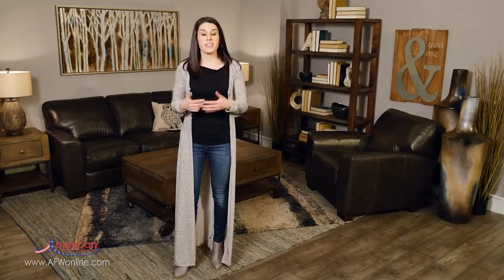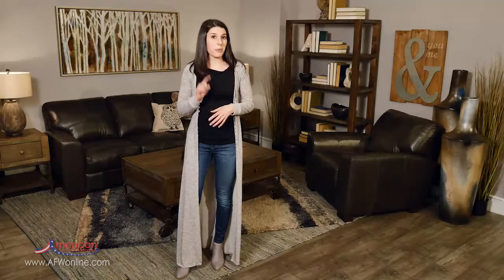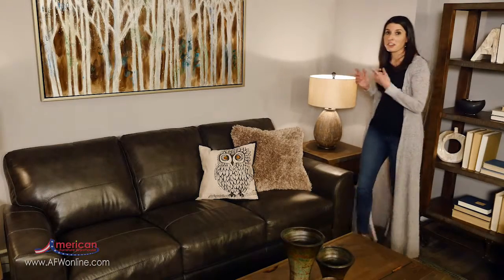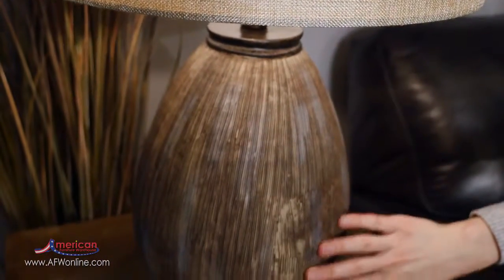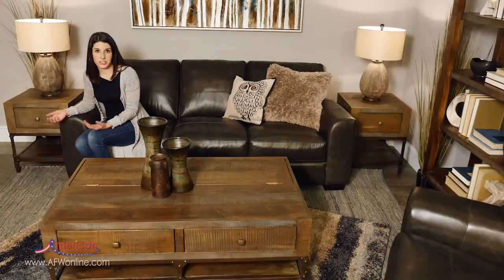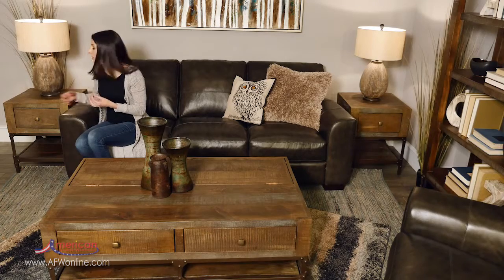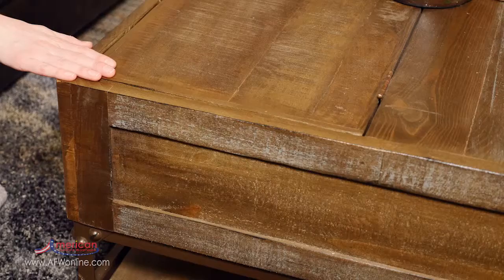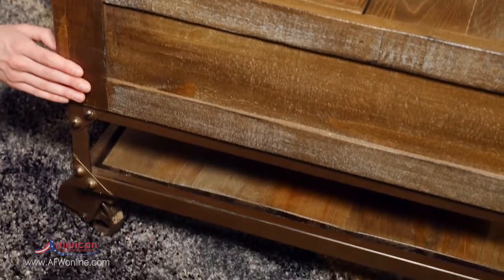How to Incorporate Texture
Looking to add warmth and coziness to your space?  Adding texture can do the trick! Let AFW show you how simple it is to texturize any decor!